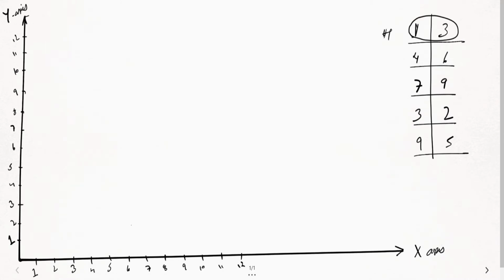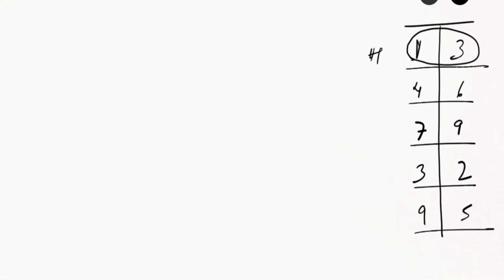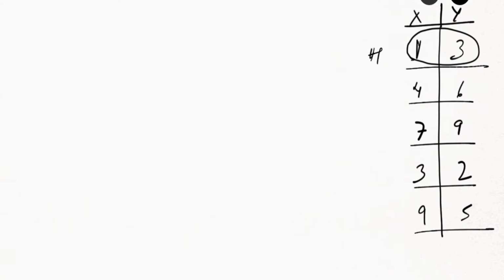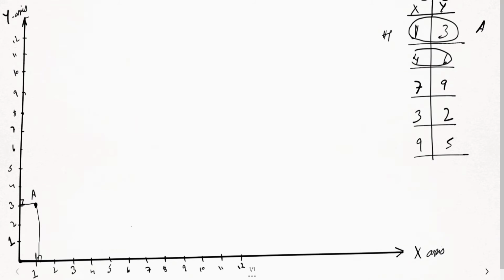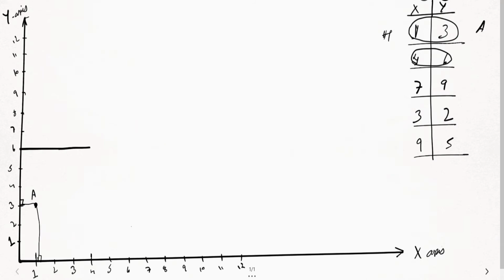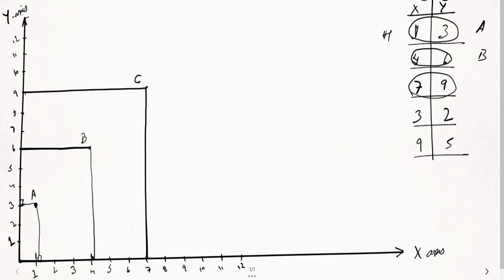Episode 03 : Graph it ! - Basics first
This is the beginning of series of videos related to graphs.  Initially we will learn about "How to make graph".  It will be followed with "Why to make graph".  Ultimately we will try to use graph for calculus and other interesting stuff.